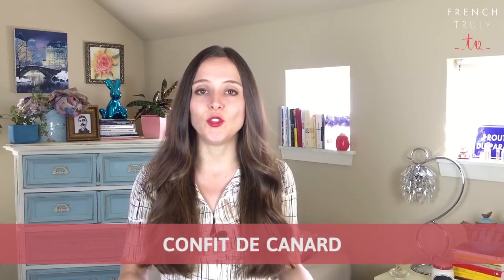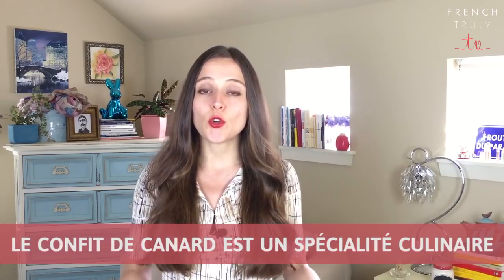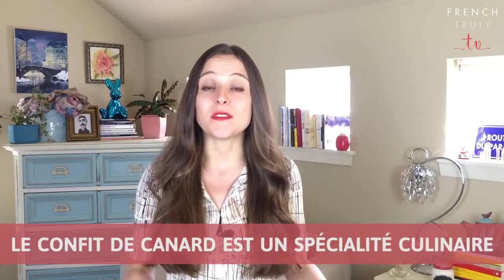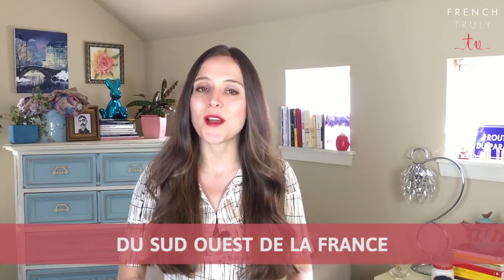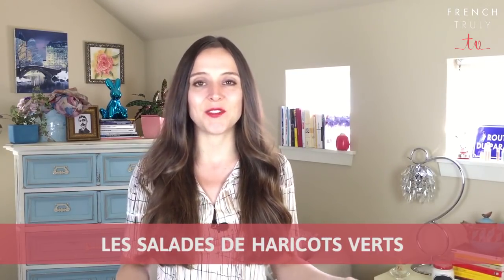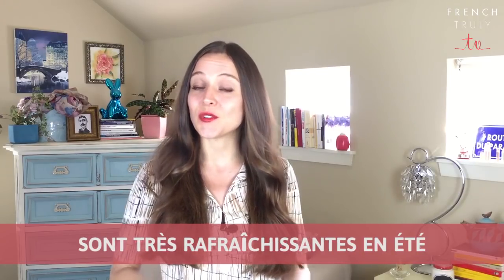15 Mispronounced French Foods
How to pronounce French foods properly? How do I say "croissant" and "boeuf bourguignon" and "macaron" like the French? I will give you 15 food names and then use them in a French sentence.